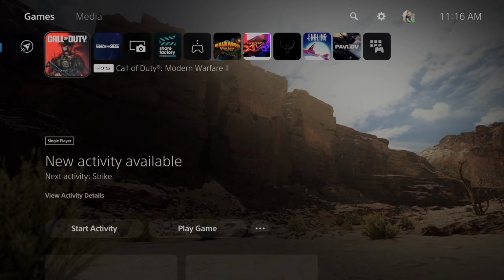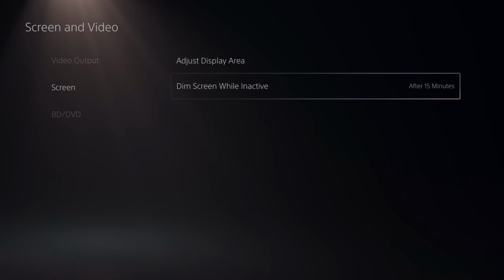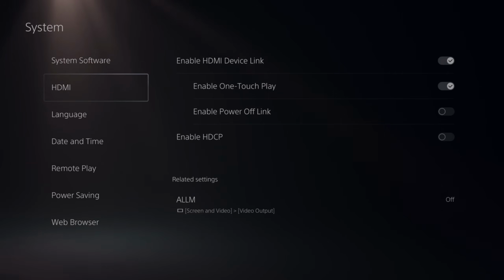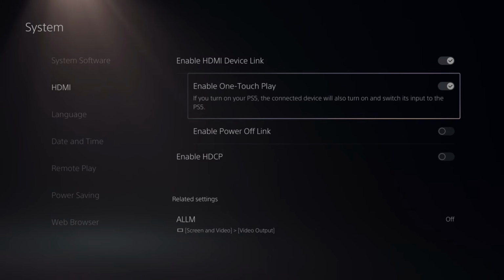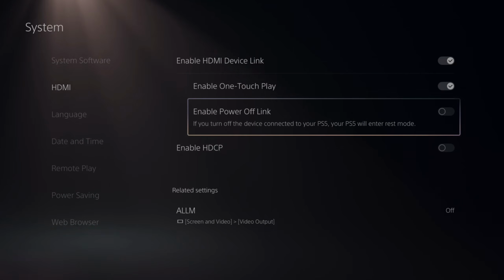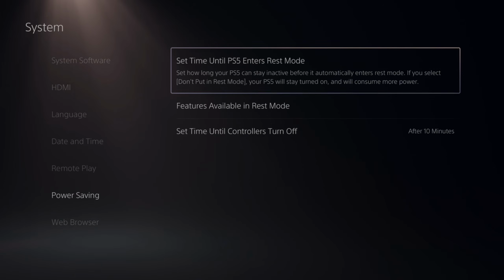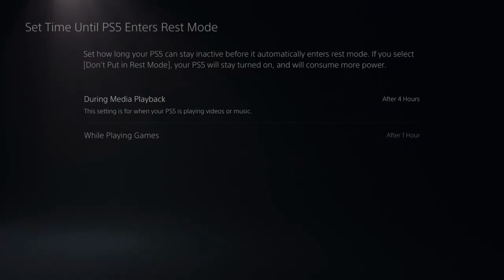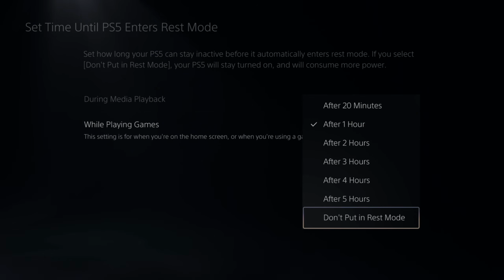How to Fix PS5 Automatically or Randomly Turning OFF by Itself (Easy Solution)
Do you want to know how to fix your PS5 turning off randomly or automatically by it self! To do this, go to settings and go to system. You can select HDMI and turn off power off link. If you turn off your TV  your PS5 will also turn off. Then back out and then go to set features available in rest mode and turn off the automatic off timer.